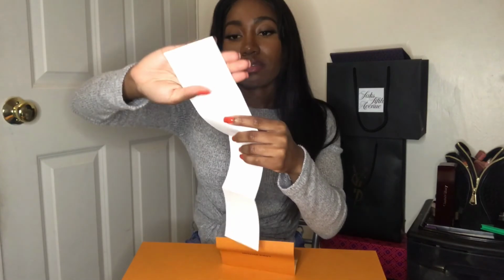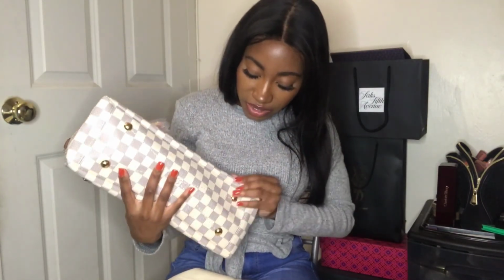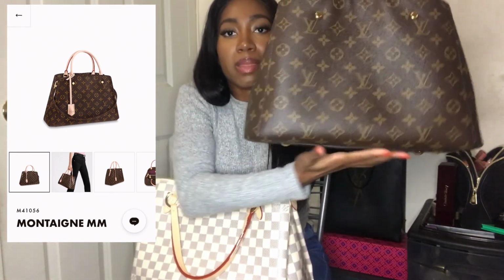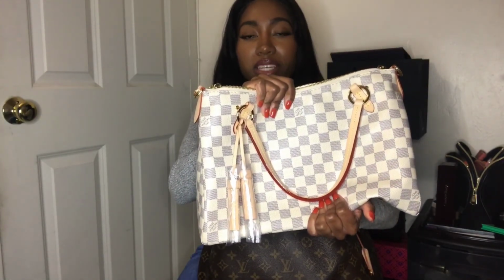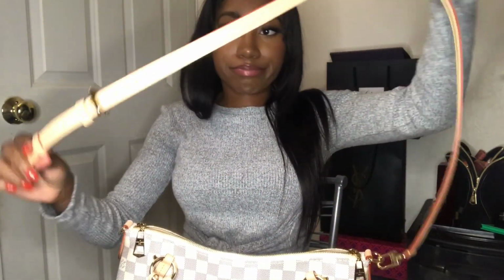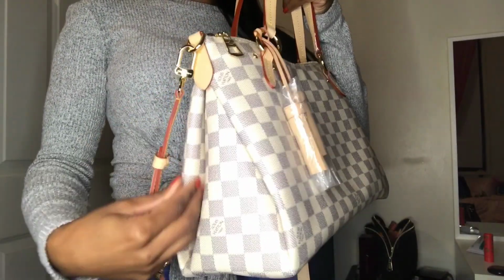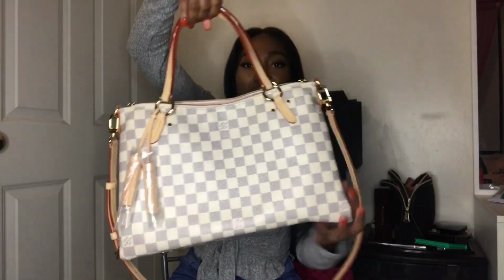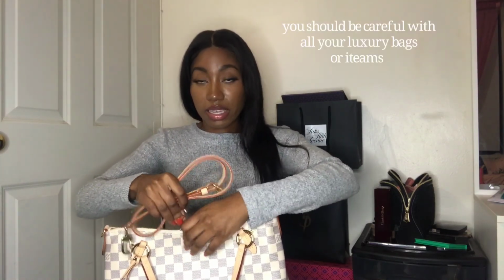New luxury bag unboxing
✨  Also I have a Poshmark account if you are interested in buying my new or lightly used clothes and accessories :